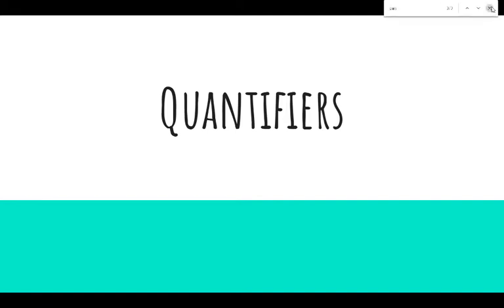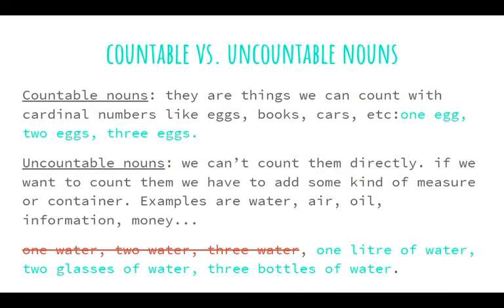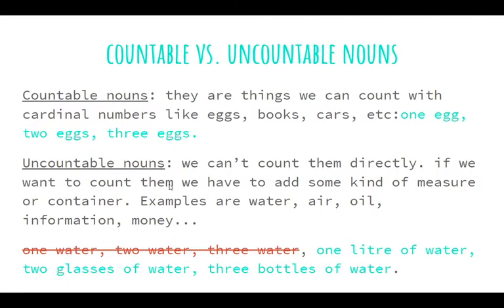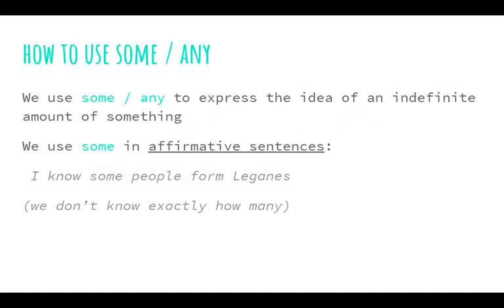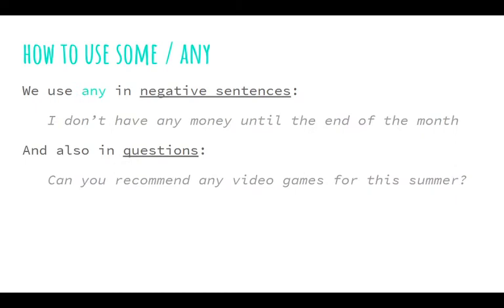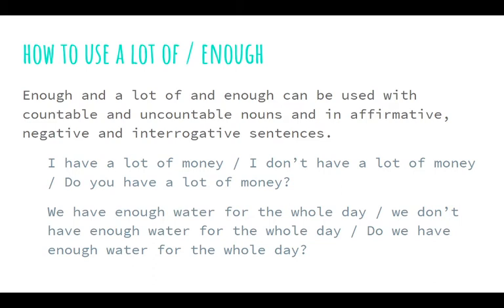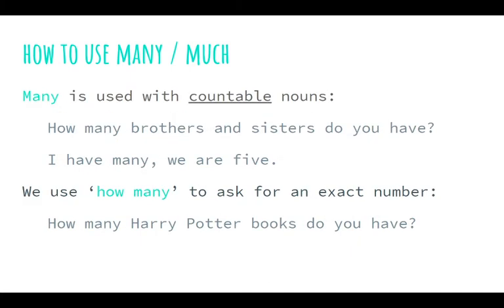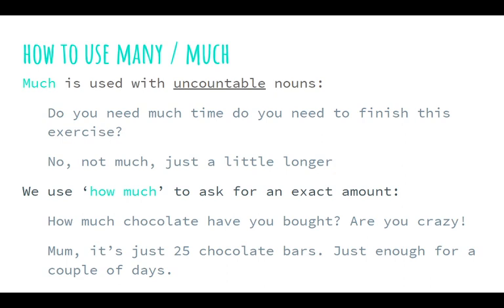2 ESO - Quantifiers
Video explanation about the use of the following quantifiers: some /any, a lot of, enough, much and many  for students of 2 ESO (A2).